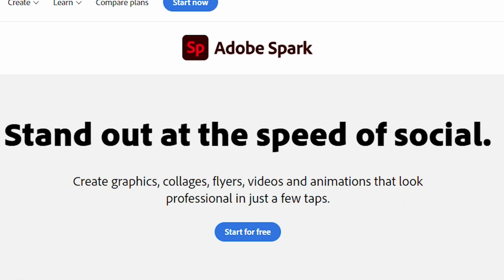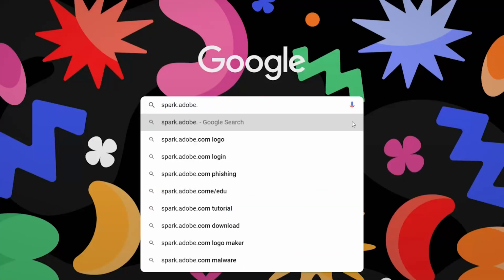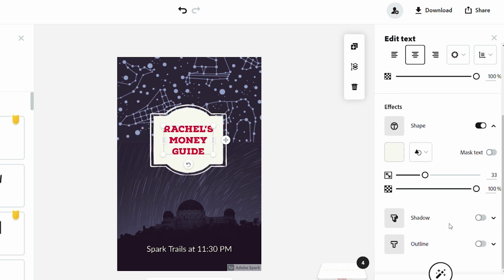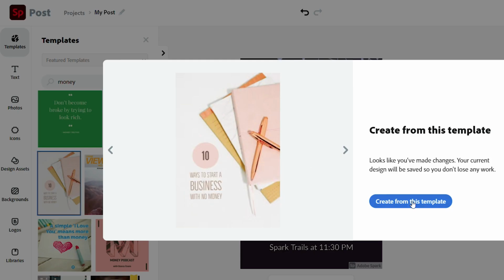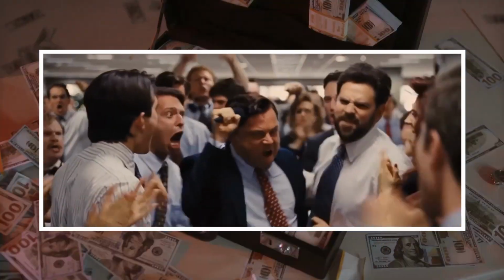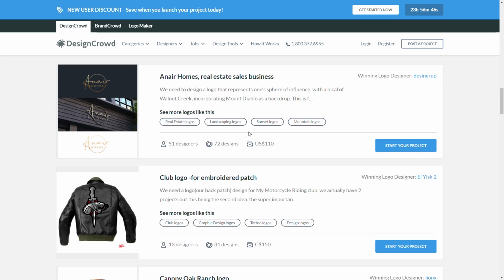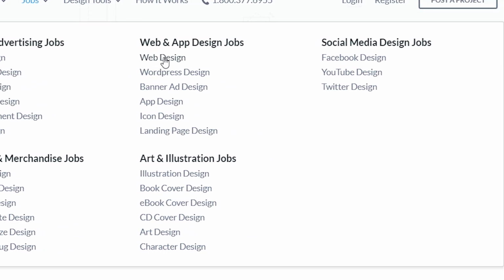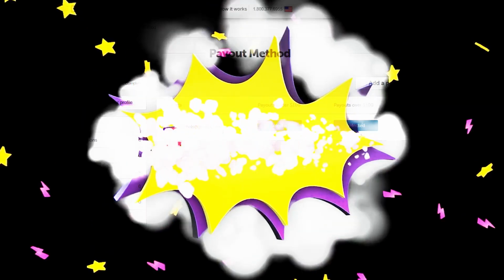New App Pays You $280 For Each Design You Create! (Make Money Online 2022)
FREE • Best Free Make Money Online Methods:

(Earn $500 FROM AMAZON KINDLE)
(Get Paid $50.000+ Using Youtube Shorts)
($25 Per YouTube Video You Watch!)